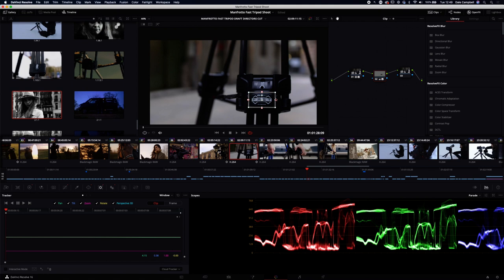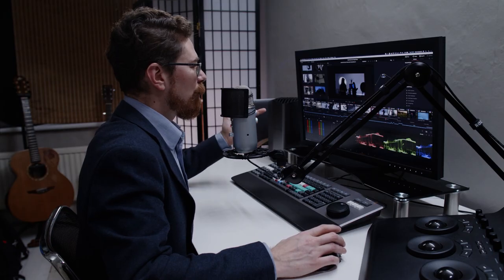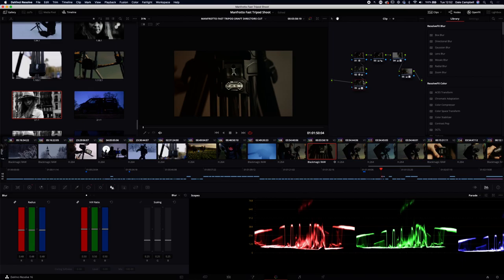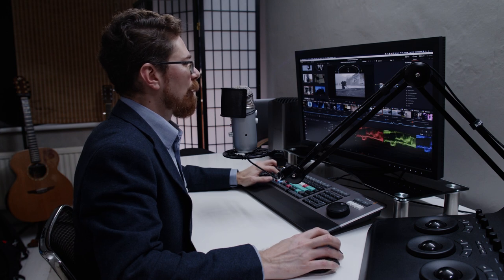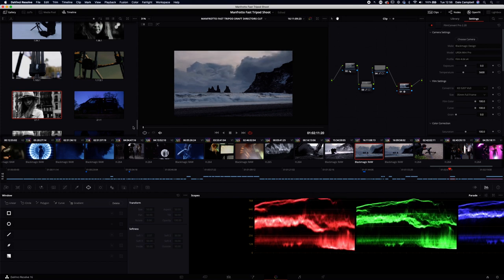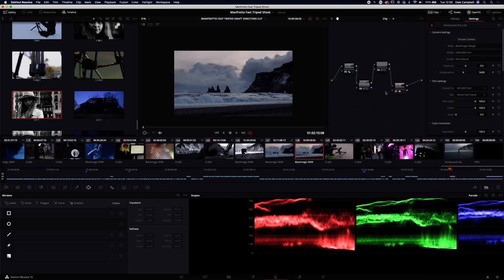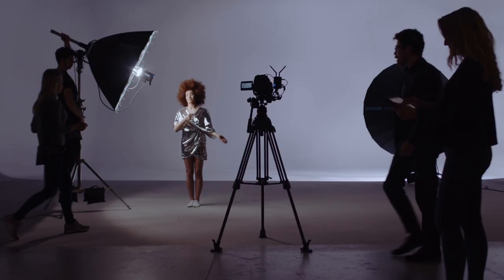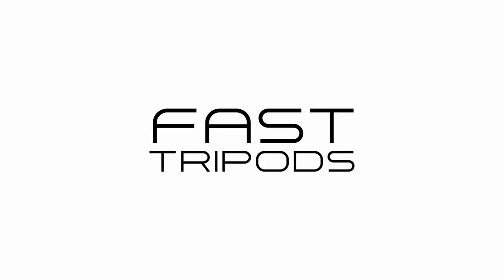Making shots pop with Power Windows in Davinci - Manfrotto Fast tripod Campaign breakdown - Part 9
This is the last part of the Manfrotto fast tripod breakdown.

Here I look at the process for making logos and product details standout in the edit.

This is a fairly intuitive way of working and allows a level of control over where the viewer will be looking in the frame. There are some things that we would like to have influenced more on location, but crew size and speed meant that we made decisions to get shots and finesse in post.